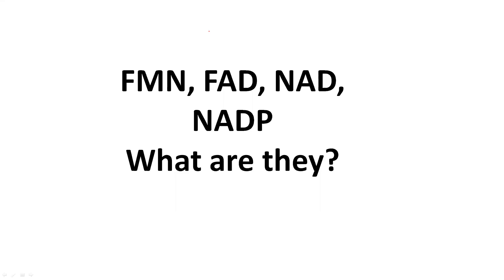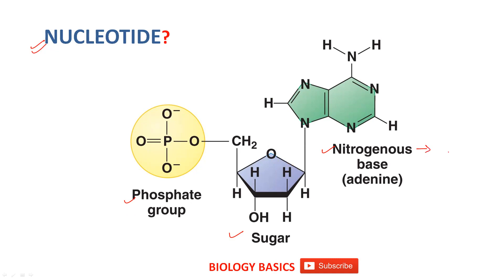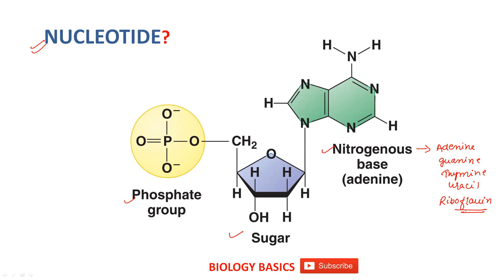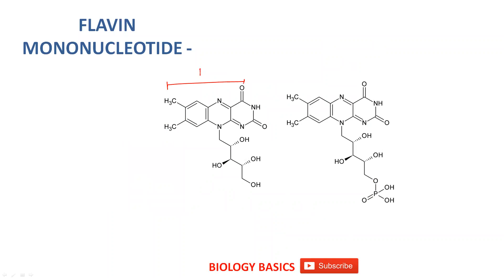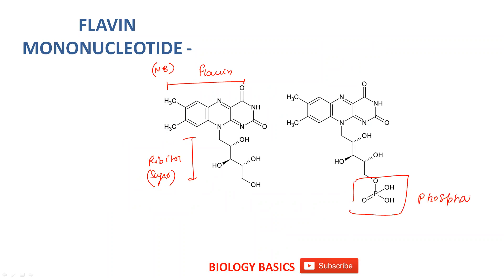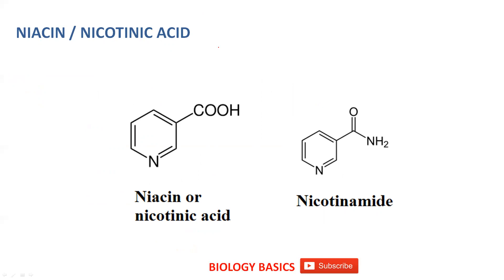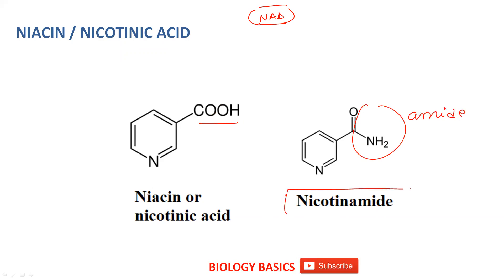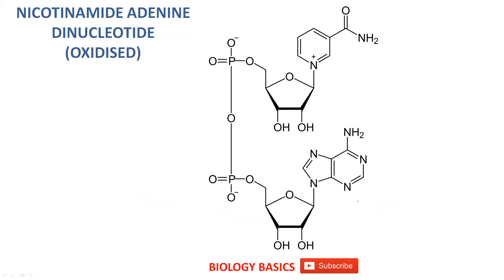FMN, FAD, NAD, NADP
In this Video i am discussing about :
the difference between FMN, FAD, NAD, NADP

In NADH, the oxidoreduction involves the nicotinamide ring.

Some lines from Harper:
NAD/NADP:
Nicotinamide coenzymes consist of a nicotinamide ring linked to an adenosine via a ribose and a phosphate group, forming a dinucleotide. NAD+/ NADH are shown, but NADP+/NADPH are identical except that they have a phosphate group esterified to the 2′OH of the adenosine. An oxidation reaction involves the transfer of two electrons and one H+ from the substrate to the nicotinamide ring of NAD+ forming NADH and the oxidized product. The remaining hydrogen of the hydrogen pair removed from the substrate remains free as a hydrogen ion. NADH is oxidized to NAD+ by the reverse reaction.
FAD:
In oxidation reactions, the flavin (eg, FAD) accepts 2 electrons and 2 H+ in 2 steps, forming the semiquinone intermediate followed by the reduced flavin (eg, FADH2) and the substrate is oxidized. In the reverse (reduction) reaction, the reduced flavin gives up 2 electrons and 2 H+ so that it becomes oxidized (eg, to FAD) and the substrate is reduced.